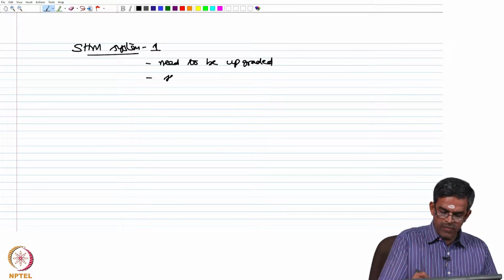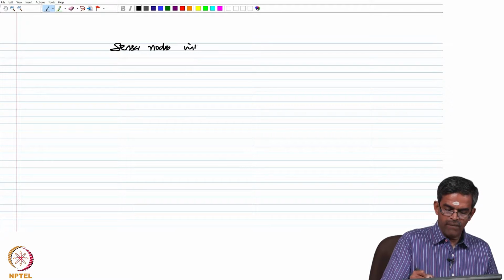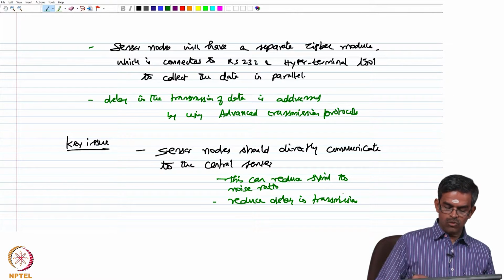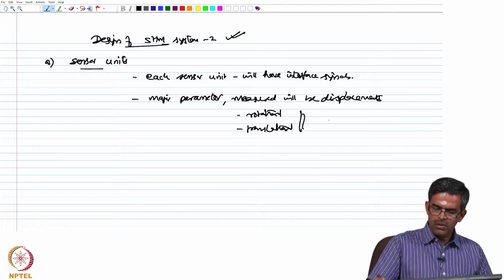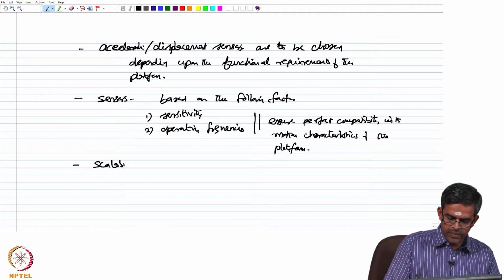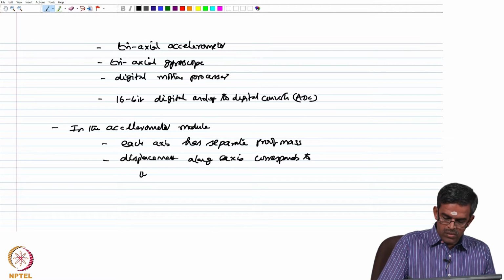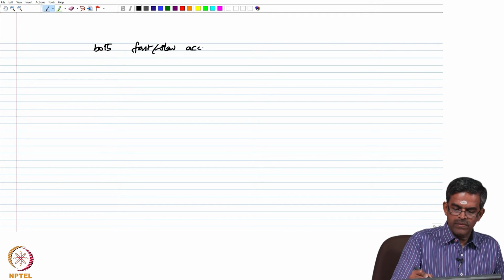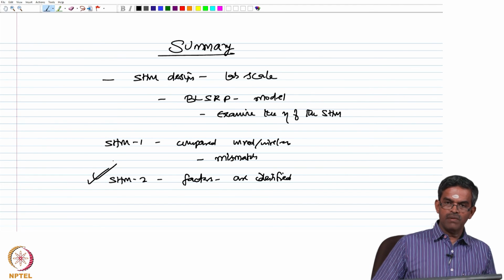SHM applied to BSLRP-Part 2